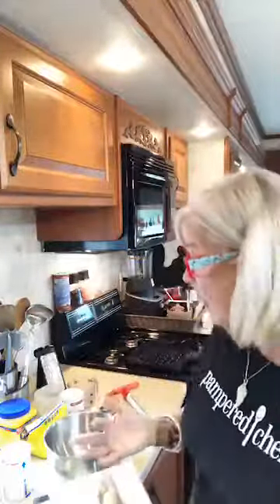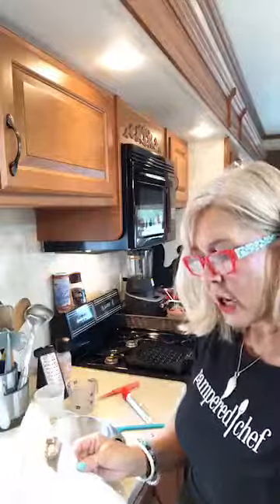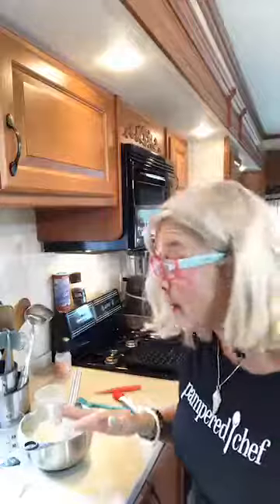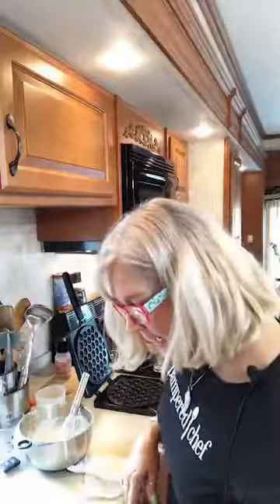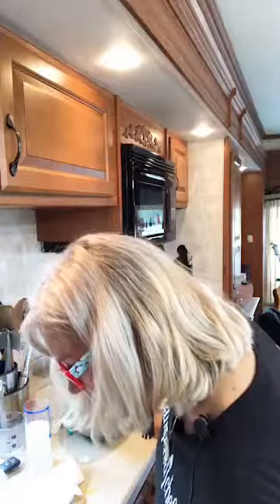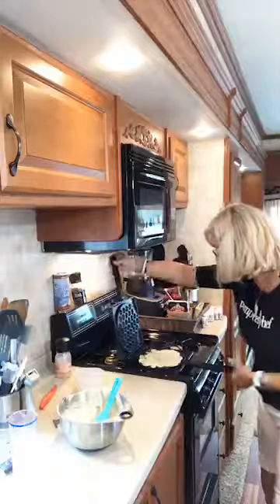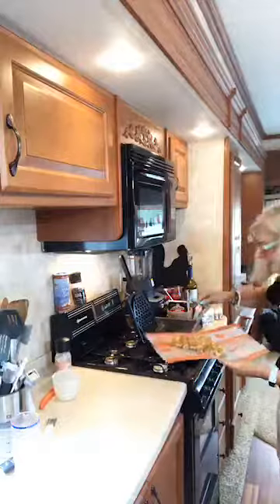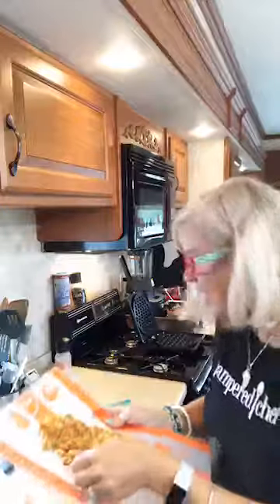Do you know it is National Waffle Day! Since it’s a holiday, I’m not making any old regular waf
Do you know it is National Waffle Day! Since it’s a holiday, I’m not making any old regular waffle. I am making cheddar and chive bubble waffle. It’s so delicious that it’s addictive. Join me live now to see this awesome waffle maker in action.